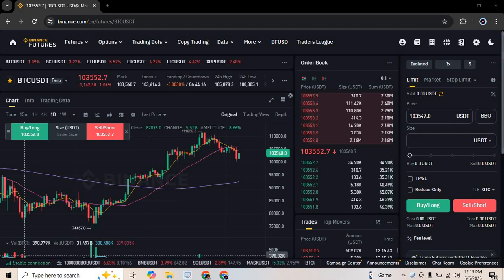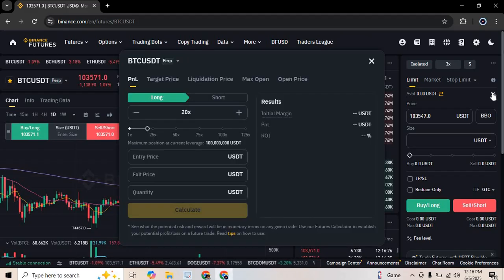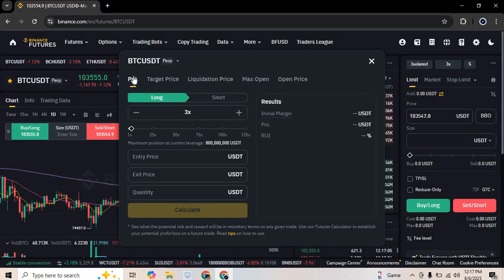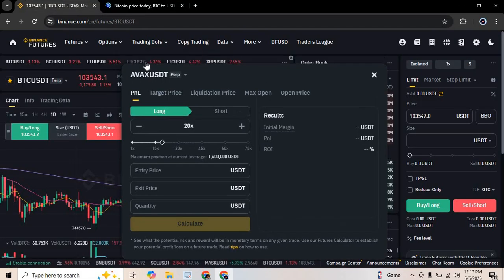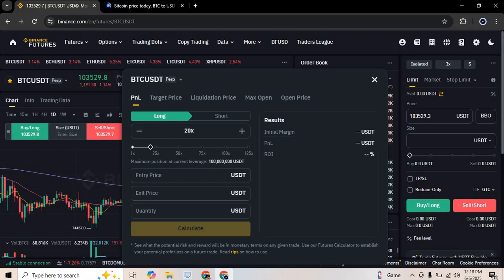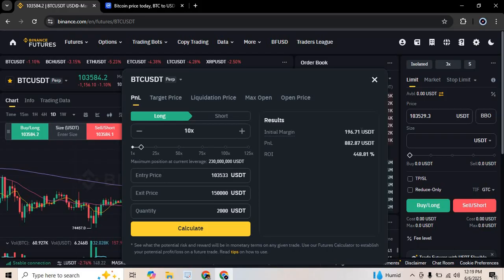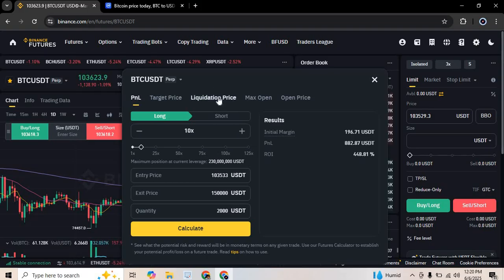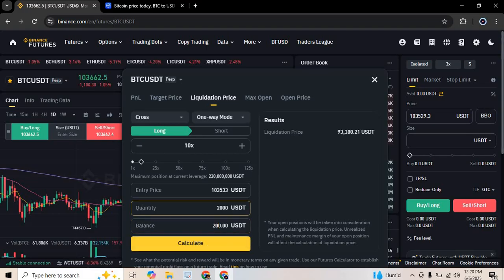📘Module 31:How to Use a Futures Calculator for Crypto Trading (Complete Tutorial for Beginners)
Learn how to use a Futures Calculator for crypto trading like a pro! In this beginner-friendly tutorial, I’ll walk you through step-by-step how to calculate your position size, leverage, liquidation price, profit/loss, and more — so you can trade smarter and manage risk like a seasoned trader.

💥 Perfect for Binance, Bybit, KuCoin, and other exchanges.
📈 Ideal for futures traders using leverage in the crypto market.